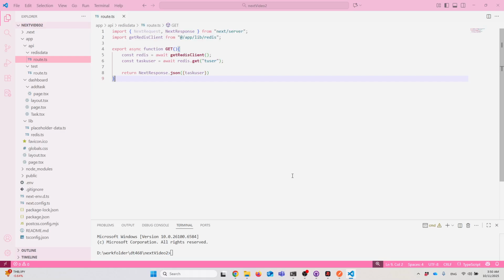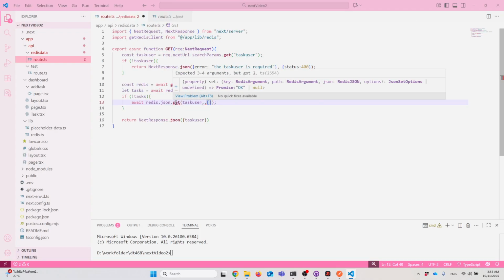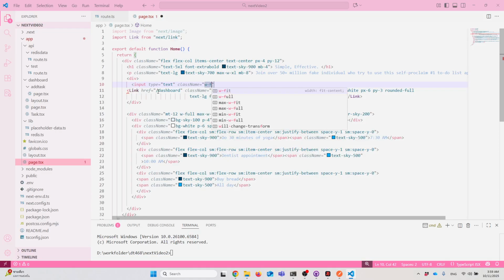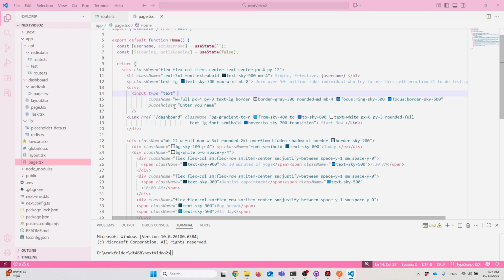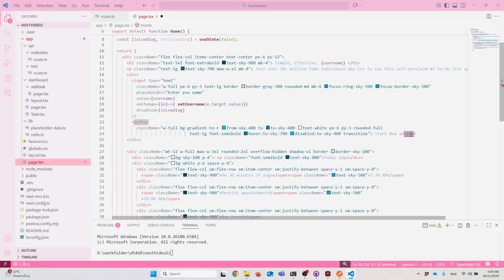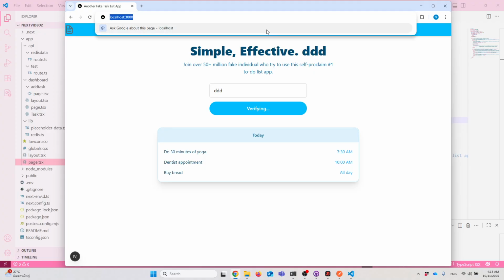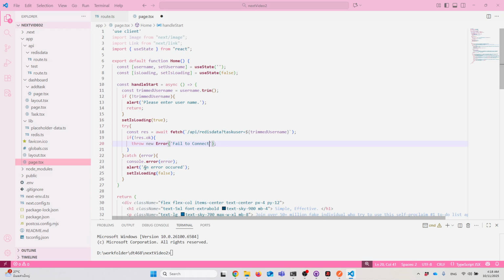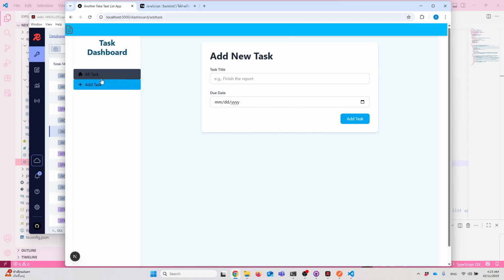5 Modify Front Page (app/page.tsx) and Route Handler